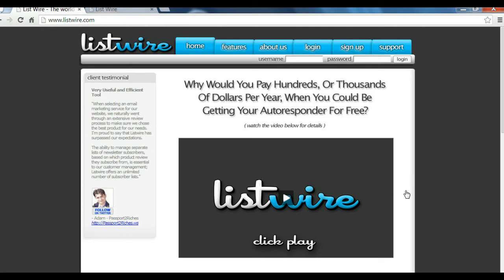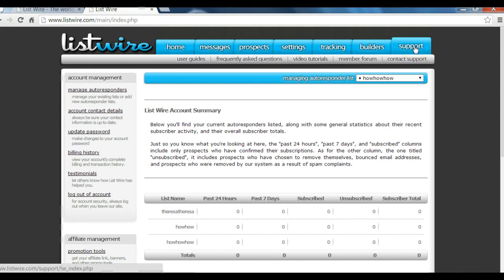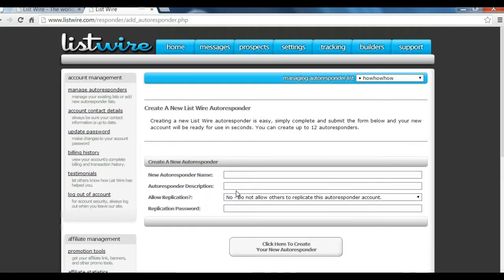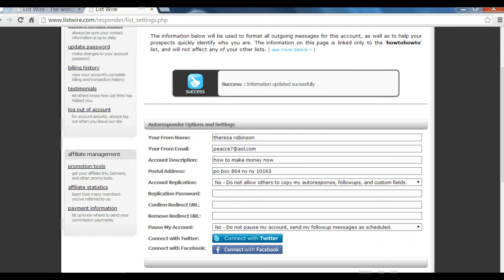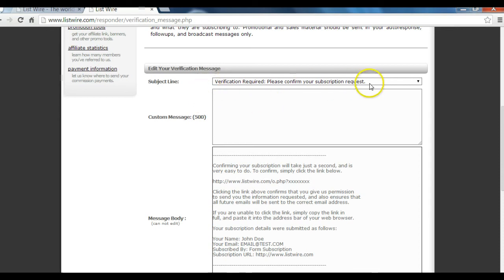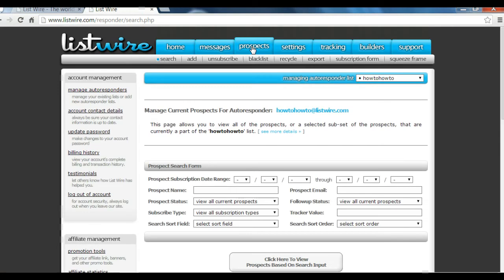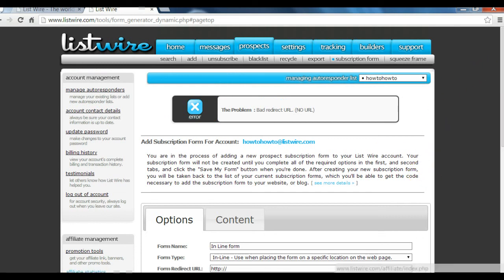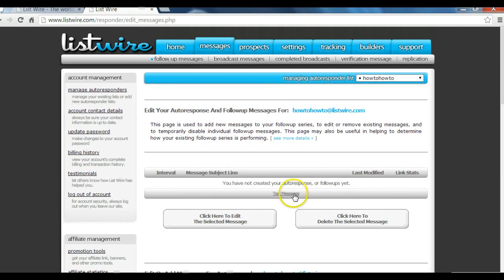Listwire Free autoresponder tutorial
For the how to manual click here or copy and paste this link into your address bar for more help.

Listwire is what I use. Autoresponders are computer programs that automate email replies. They are especially valuable for responding to prospects and customers on email addresses that are not monitored.